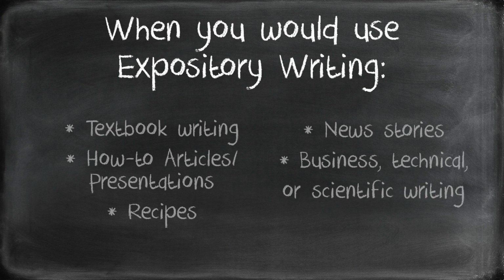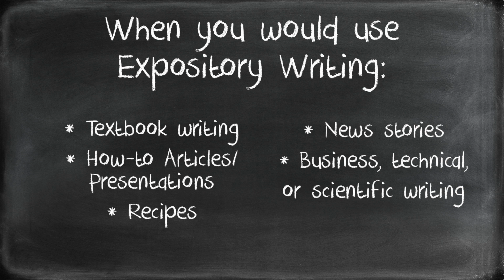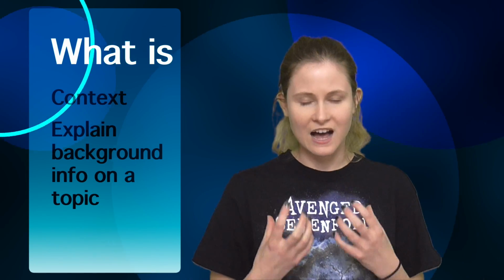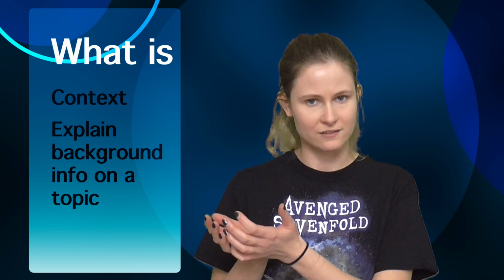Types of Writing - Episode 2 - Expository Writing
In this episode we take a look at Expository Writing.